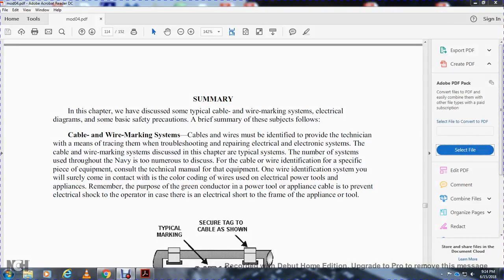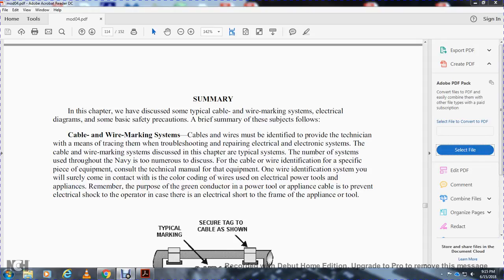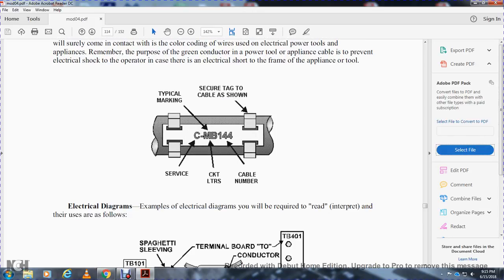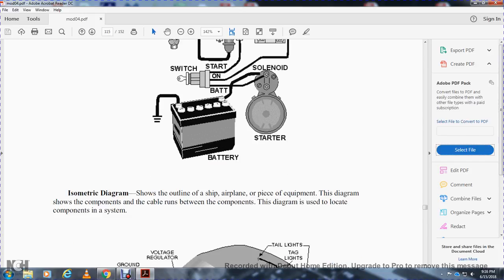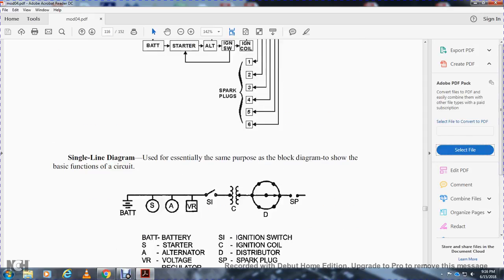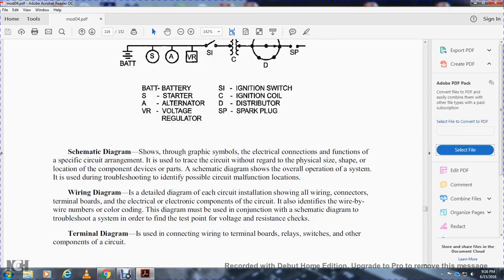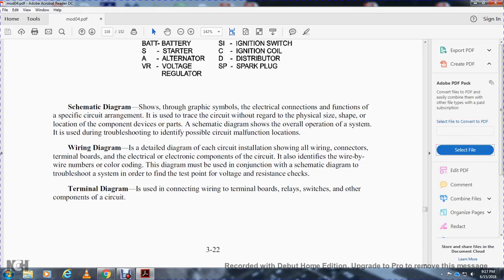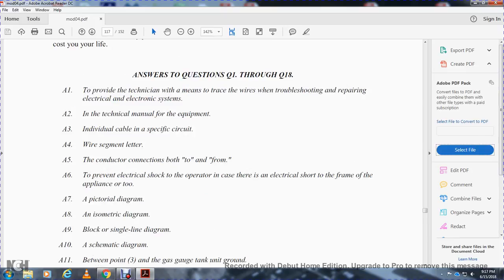NEEETS MODULE 4 INTRO ELECTRICAL CONDUCTORS, WIRING TECH AND SCHEMATIC CHAPTER 3 SUMMARY